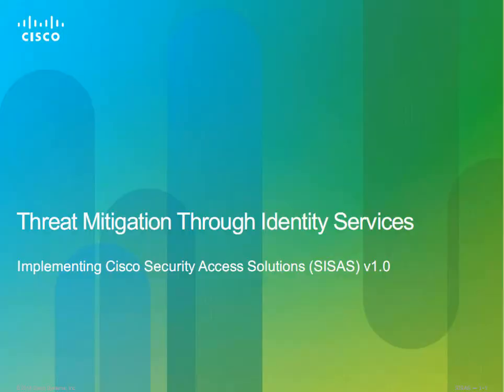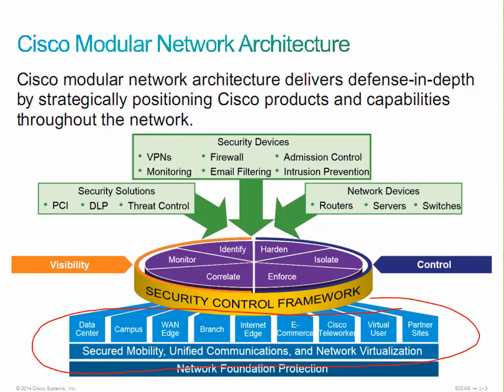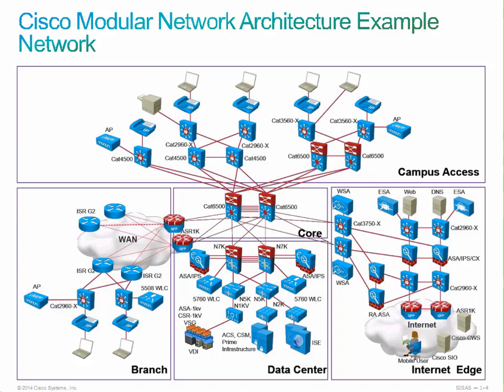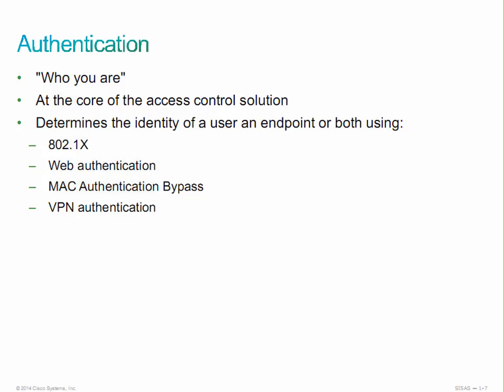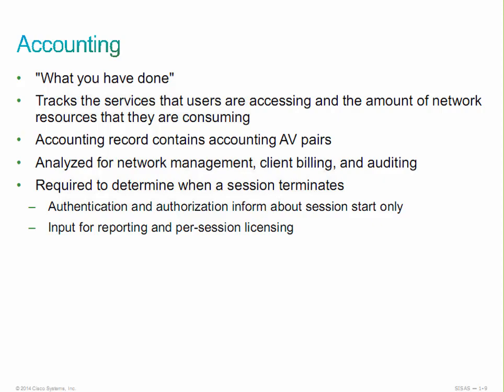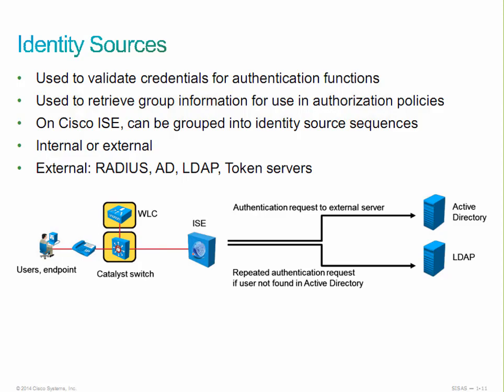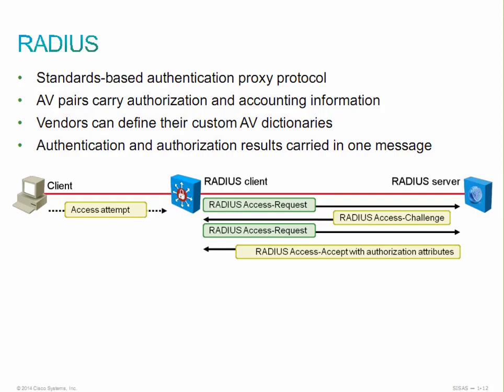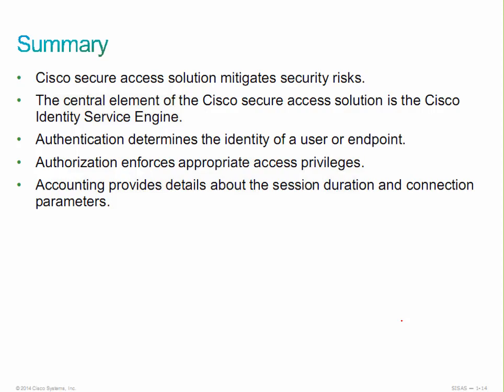Implementing Cisco Secure Access Solutions (SISAS) Module 1 - Lesson 1 (Idenitty Services)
Implementing Cisco Secure Access Solutions (SISAS)

Module 1 - Threat Mitigation Through Identity Services

  - The Role of Identity Services in a Secure Access Solution
  - Implement 802.1X and EAP
  - Jump Start Secure Access Solution

Lesson 1 - Identity Services

  - Cisco Modular Network Architecture
  - Cisco Secure Access Solutions
  - Cisco Secure Access Portfolio
  - Authentication
  - Authorization
  - AAA Accounting
  - Change of Authorization (CaA)
  - Identity Services
  - RADIUS
  - TACACS+